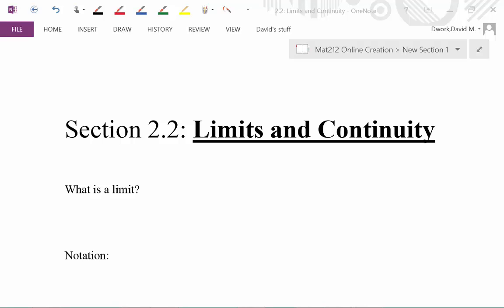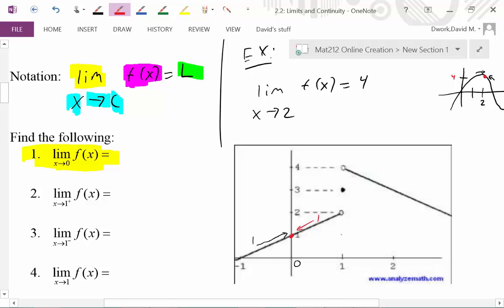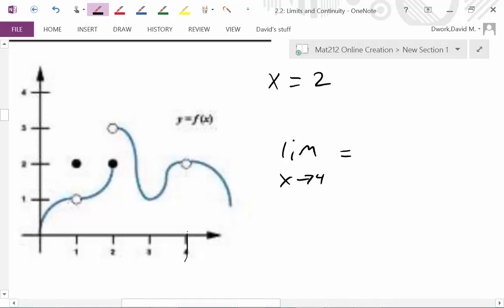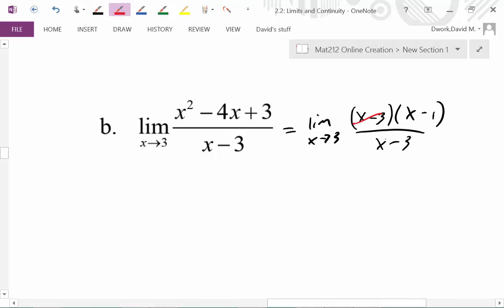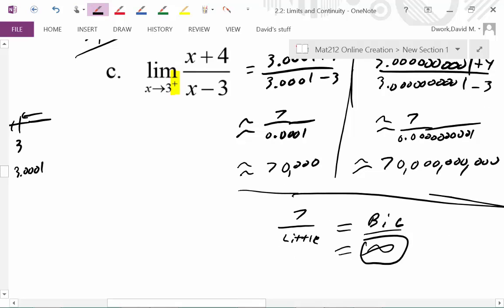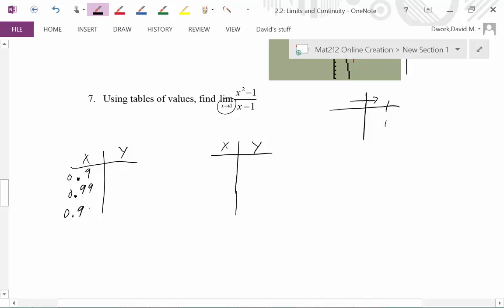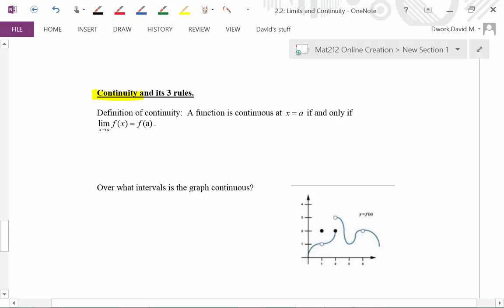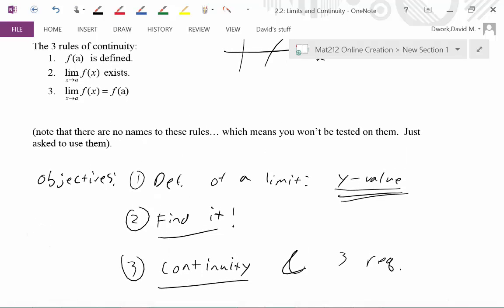MAT212 Lesson 2.2 Limits and Continuity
This lesson covers limits and continuity for brief calculus.